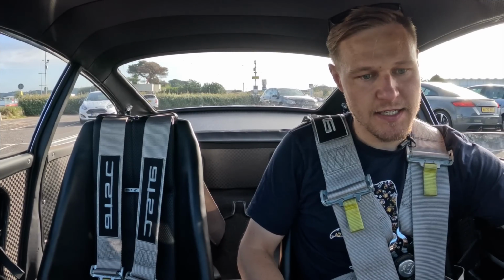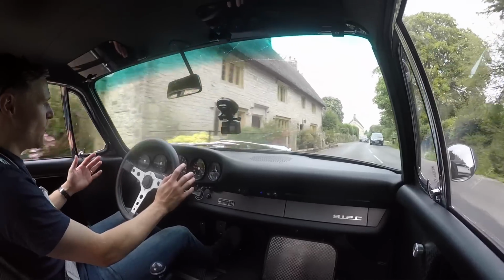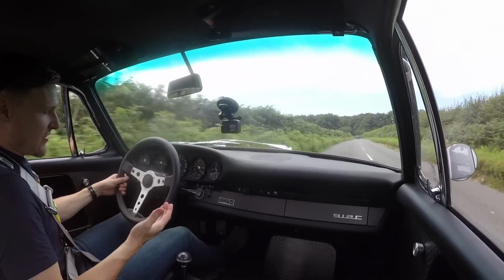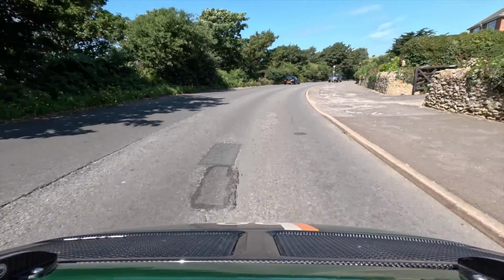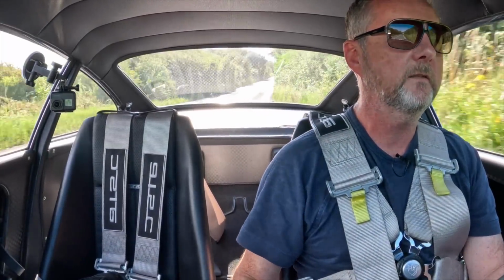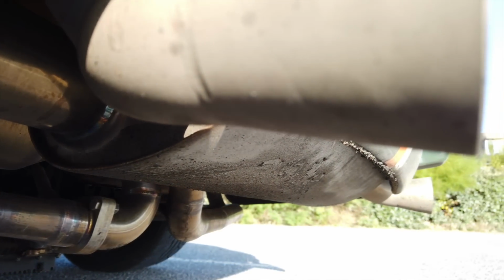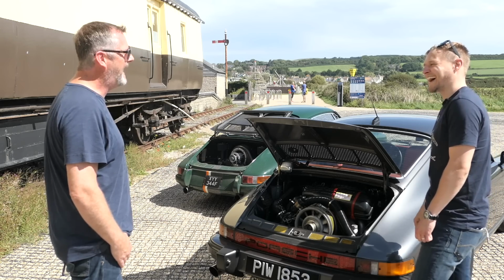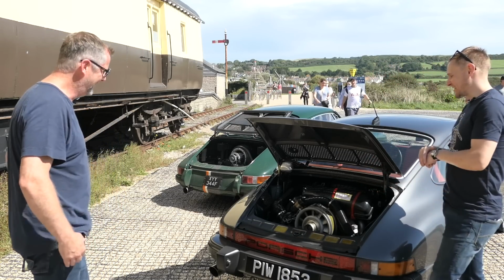Is this revised 912C the ultimate classic hot rod? 911 & 912 B-road blast!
It's been nearly a year since I first tested the blistering 750kg 912C by Kamm Manufaktur (link here to the original video Now the car is back after an evolution, boasting more adaptability in a new 'touring' setup. So is this 912 restomod now the ultimate classic Porsche hot rod?

To find out, I met up with my 9WERKS Radio podcast colleague (and air-cooled aficionado), Andy Brookes, to put the 912C through its paces to find out. I hope you enjoy the video!

- WANT TO FINANCE YOUR NEXT PORSCHE?
Your dream Porsche might be closer than you think! The 9WERKS recommended finance experts is Rare Car Finance, your trusted partner for all Porsche sports cars valued over £25,000.

911-inspired apparel can be found on my Teespring online store 'That Nine Eleven Merch', just click/tap on the options below each of my videos to browse the full selection exclusive to my shop.

Follow me @9werks_lee for more bespoke Porsche content and behind-the-scenes videos.

9WERKS Radio is the Porsche podcast dedicated to the people and the stories behind the world's finest sports cars. Available on your preferred podcast platform!